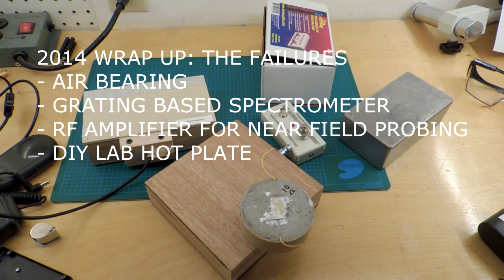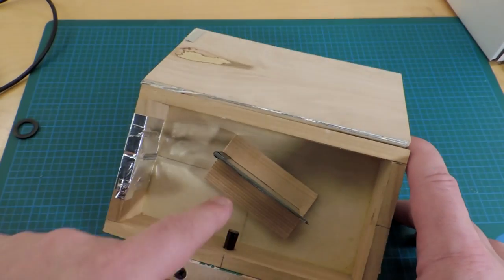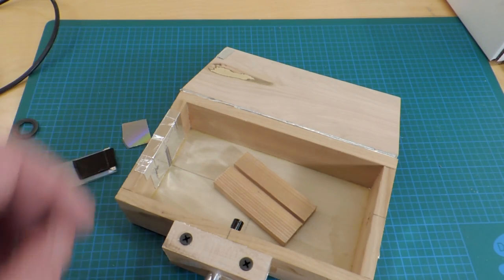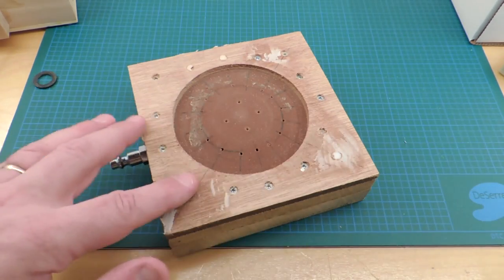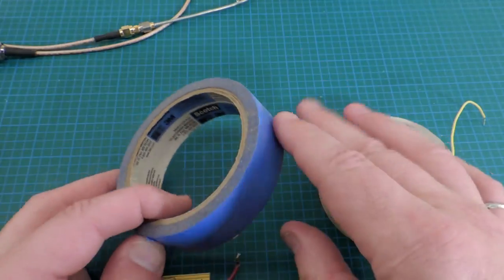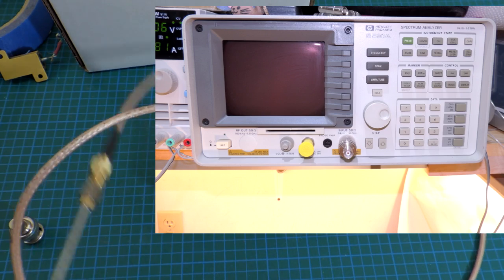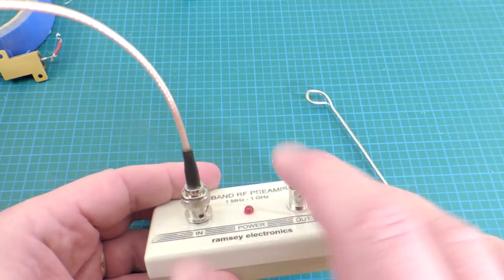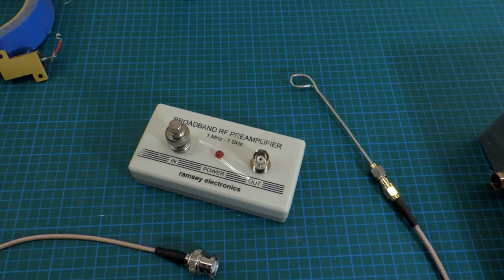2014 PROJECT FAILURES: AIR BEARING/SPECTROMETER/HOT PLATE/RF-PREAMP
A wrap-up video for 2014. not every project went to plan!

These are the projects that never made it into a Youtube video.

The air-bearing oscillates, the use of a diffraction film worked no better than a sliver of DVD material, the DIY hot-plate was a bit more of a success. and my search for a reasonably priced RF pre-amplifier for near-field probing continues.